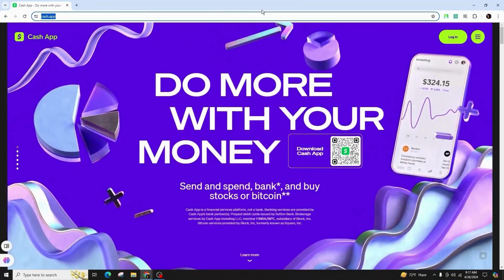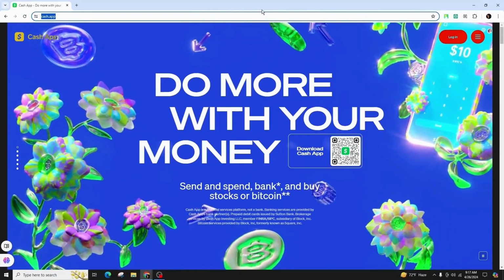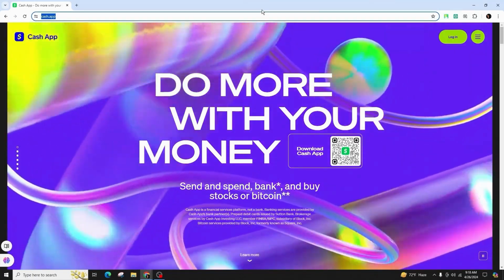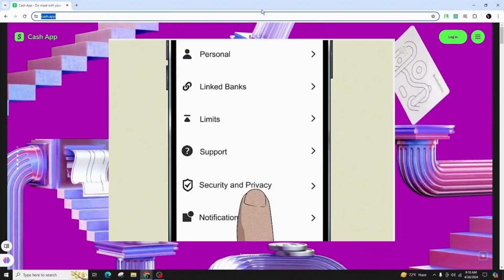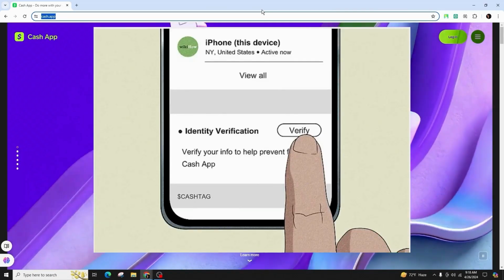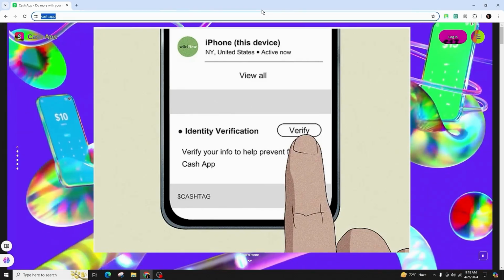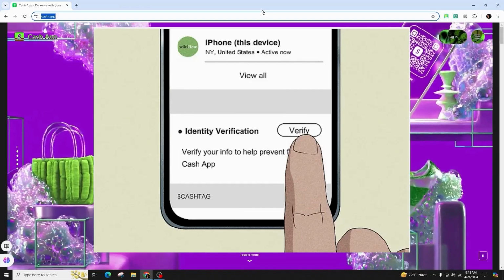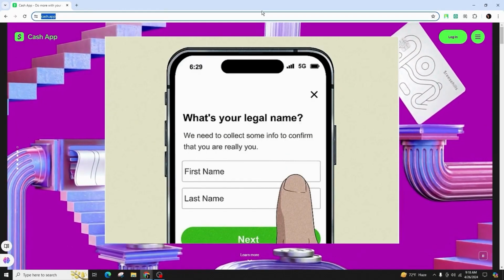How to Verify Cash App 2024 | Verify Your Cash App Account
Looking to unlock the full potential of your Cash App account and access a world of convenient money management? Dive into this essential tutorial on how to verify your Cash App account in 2024! In this comprehensive guide, we'll walk you through the simple steps to verify your identity and unlock additional features and benefits within the Cash App ecosystem. Whether you're sending money to friends, investing in stocks, or using the Cash Card for everyday purchases, verification is the key to maximizing your Cash App experience.

In this video, we'll explore:

Step-by-step instructions for verifying your Cash App account seamlessly within the app.

Understanding the importance of verification for unlocking higher transaction limits and additional security features.

Providing the necessary identification documents and information required for successful verification.

Tips and tricks for ensuring a smooth verification process and troubleshooting common issues.

Don't miss out on the opportunity to take full advantage of all that Cash App has to offer. If you're ready to learn 'How to Verify Your Cash App Account' in 2024 and enjoy enhanced functionality and peace of mind, this video is your ultimate guide!